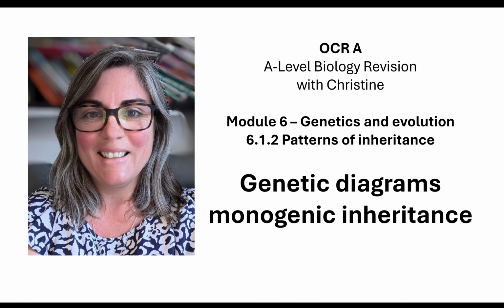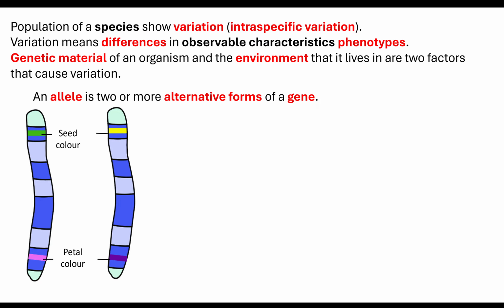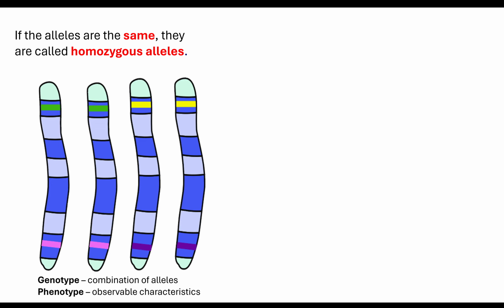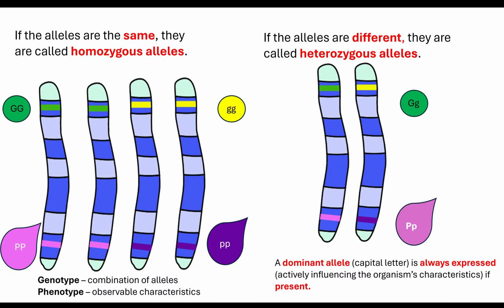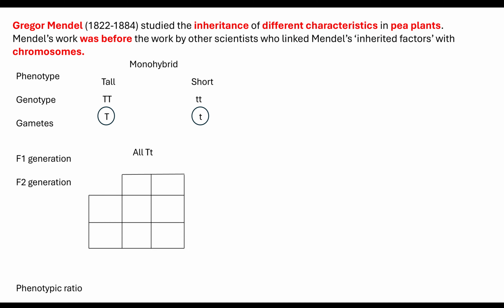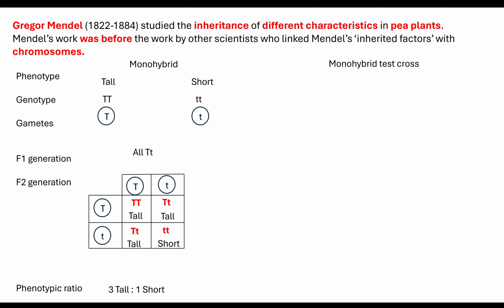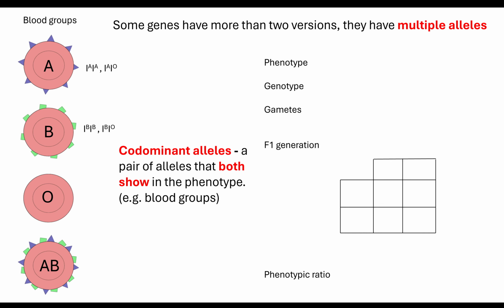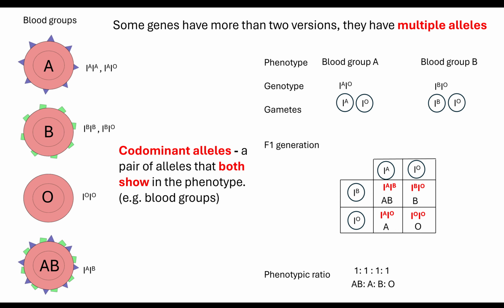Monogenic inheritance 6.1.2 Patterns of inheritance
In this video I will look at dominant and recessive alleles, codominance and monogenic inheritance